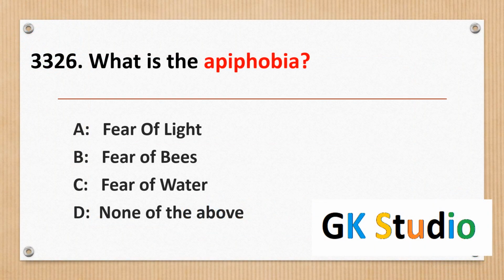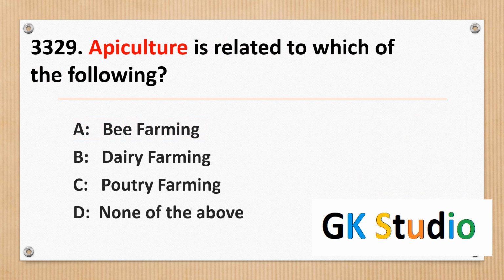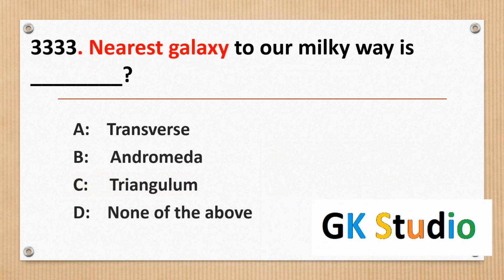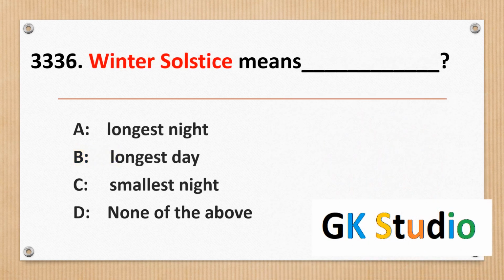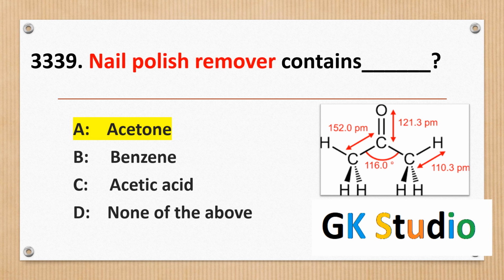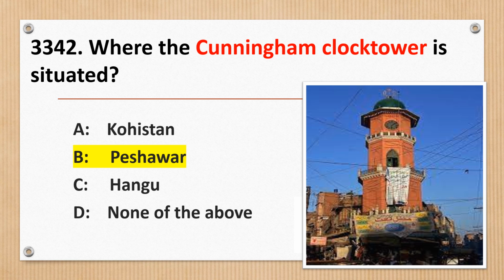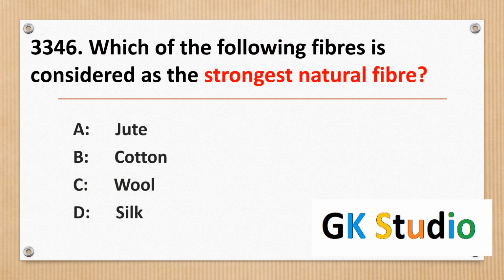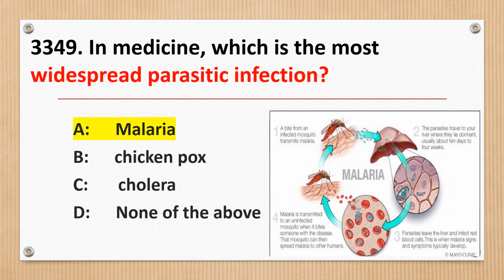Important One Paper Mcqs Part 6 | Most Important 1000 Mcqs | FPSC | NTS | PPSC | UPSC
Gk question and answer best channel
non stop gk questions
gs mcqs practice
social science gk
science mcqs practice
social science mcq
genereal Knowledge
most Repeated genereral knowledge mcqs
general knowledge Lecture  series
gk questions for competitive exams
world journal knowledge
latest mcqs of general knowledge
1000 imprtant gk questions
gk learning channel
gk mcq for competitive exams
science mcq practice
most repeated  genereal knowledge mcqs
css exams
mcqs practice
science top 1000 mcq
gs mcqs practice
social science gk
science mcqs practice
social science mcq
genereal Knowledge
world journal knowledge
1000 imprtant gk questions
gk learning channel
science mcq practice
css exams
mcqs practice
Top 1000 PPSC, NTS, FPSC Jobs Test General Knowledge MCQs with Answers. Helpful for PPSC, NTC, FPSc, and other jobs testing services in Pakistan. Currently, every job that is announced by  PPSC, FPSC percentages and other testing services in Pakistan includes the MCQs for general knowledge. Different Jobs have different percentage of MCQs for general knowledge and current affairs. General knowledge MCQs may include questions from mathematics, science,
The Largest, Longest, Biggest, Highest, and Smallest in the World
PPSC General Knowledge solved Paper MCQs
FPSC General Knowledge solved Paper MCQs
VARIOUS SCIENCES, STUDY OF SCIENCE MCQS FOR PPSC TESTS
World-famous Organisation detail, Headquarter and abbreviations
General Knowledge About World Passes
Complete MCQS Notes About Vitamins
Muslim Rulers and Their Govts
Ghazwat of Islam MCQs
GENERAL KNOWLEDGE OF COMPUTER
SCIENTIFIC INSTRUMENTS MCQS
UNITS OF MEASUREMENT MCQS
Scientific studies of various fields

Life of the Holy Prophet Muhammad
General Knowledge of About Caliphs of Islam
Solved MCQS About Prophets of Islam
General Knowledge of Namaz
Al Quran MCQs
Islamic history month-wise outlines
PHYSICAL PROPERTIES

Cover Topic In This Video
Your Queries 👇👇
1. GK
2. General Knowledge
3. Important GK Questions and answer for 4. Competitive Exams
5. Quiz Test
6. br gk study
7. Important gk
8. Quiz test
9. competitive quiz
10. competitive general knowledge
11. GK in Hindi
12. general knowledge quiz
13. quiz questions
14. general knowledge questions
15. gk quiz
16. general knowledge questions with answers
17. gk question in hindi
18. GK Question Answer
19. India GK
20. hindi gk
21. samanya gyan
22. gk questions